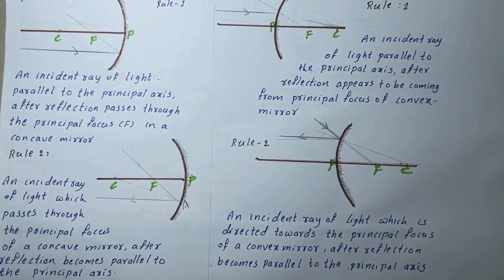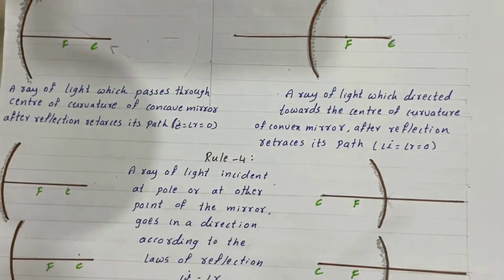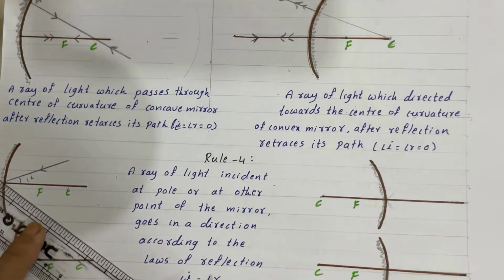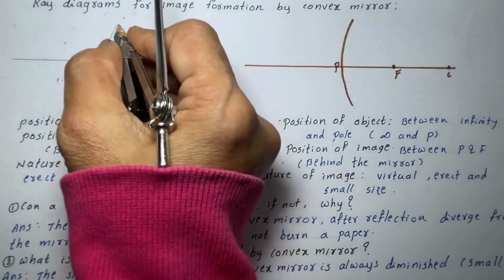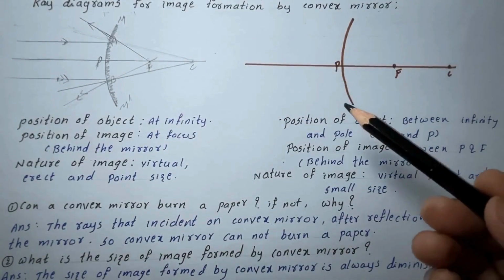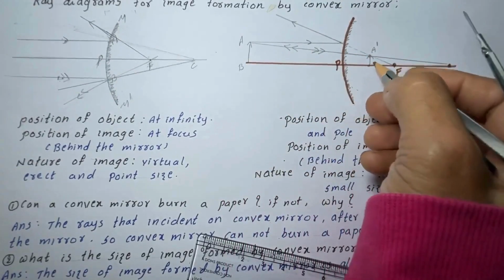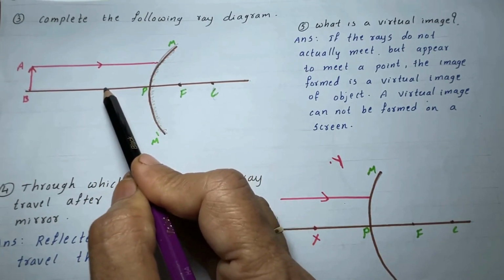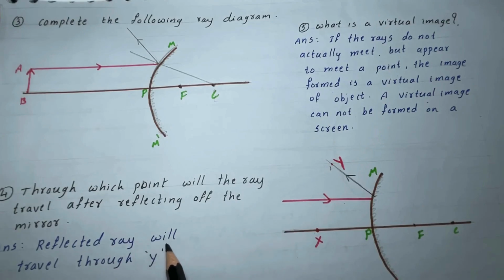REFLECTION ON CURVED SURFACES #2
👓 Convex Mirror Ray Diagrams – Simplified and Super Quick!

Struggling with ray diagrams in Mirrors? This short and effective video will help you master convex Mirrors ray diagrams in just a few minutes. Perfect for Class 10 students preparing for board exams!

📘 In this video, you’ll learn:
✅ Basic rules of ray diagrams
✅ Answers explained
🎯 Ideal for CBSE, ICSE, and State Board students!